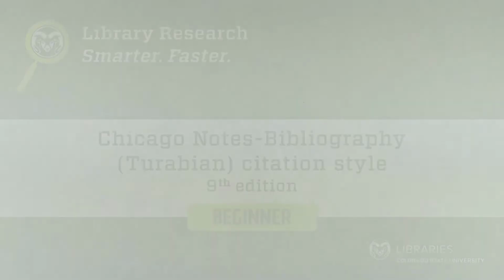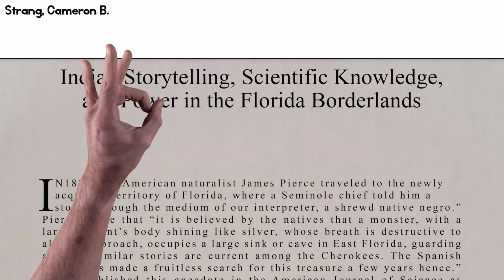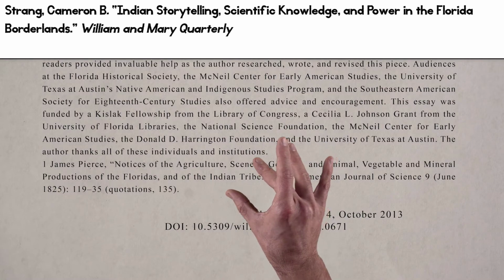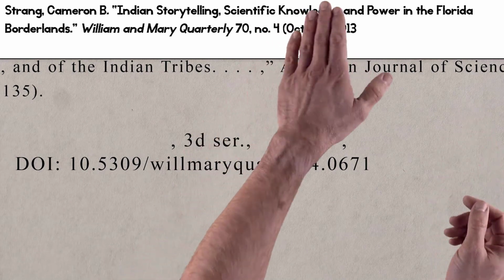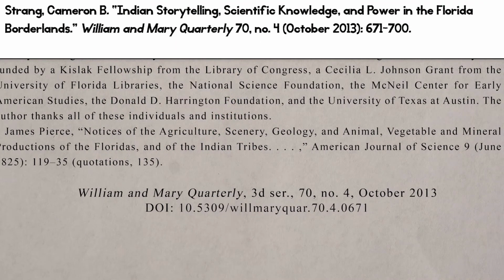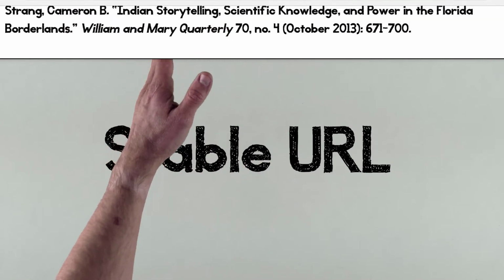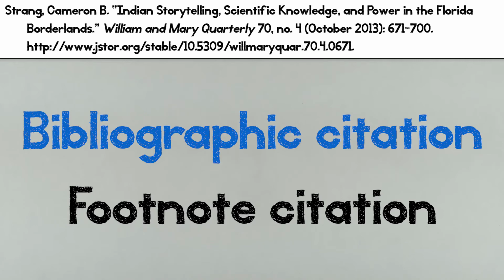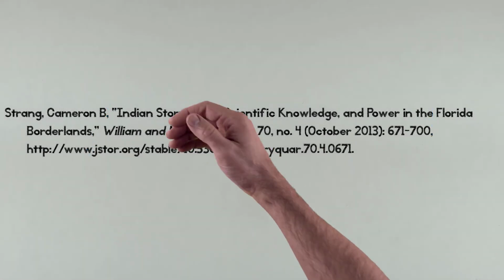Turabian (Chicago Notes-Bibliography) Citation Style, 9th edition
Learn the basics of Turabian style with CSU Libraries